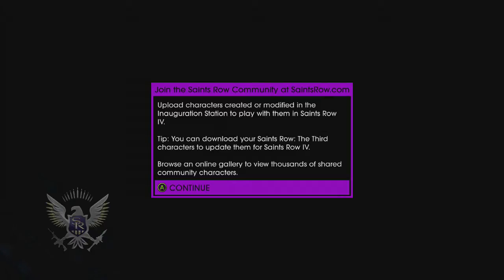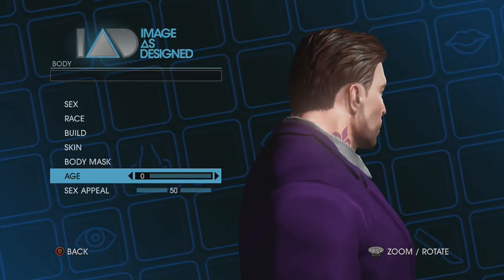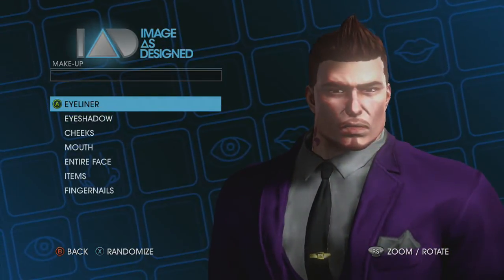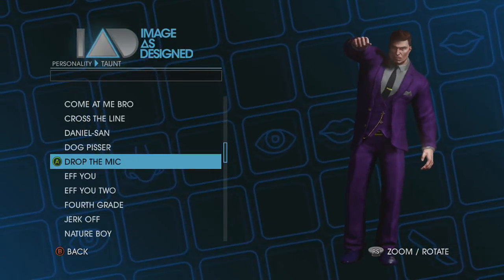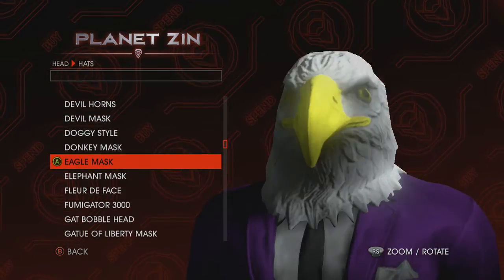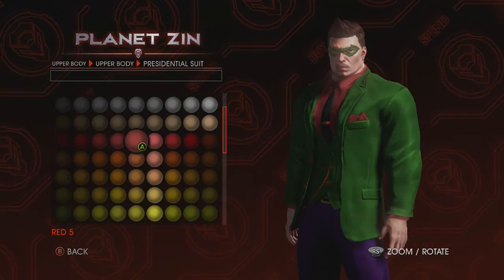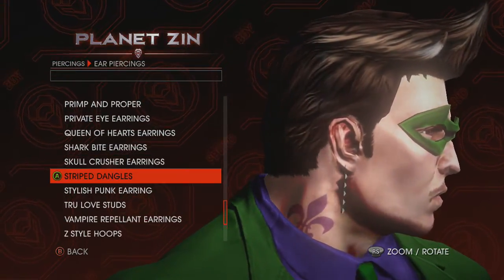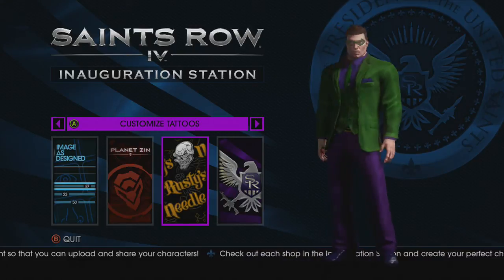Saints Row 4: Free Character Creation! (Inauguration Station Demo)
Saints Row 4 Character Creation! Join me in making my upcoming Walkthrough character!